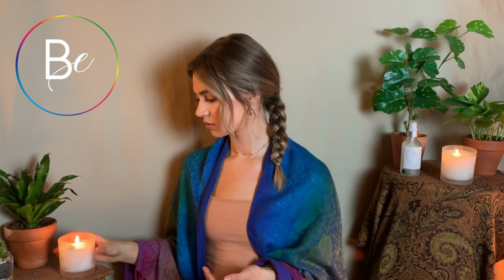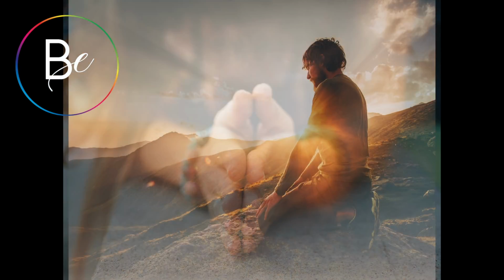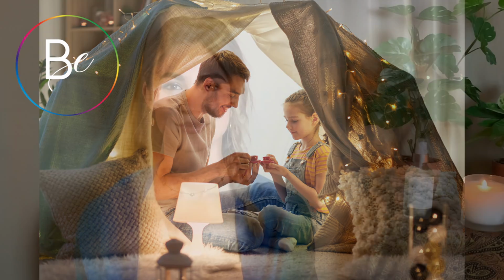Kaya: How to Use Zodiac & Chakra Mists and Fragrance Candles from Be.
Kaya, Brand Ambassador for Be products shares how to use Be spray mists and fragrance candles for auric and energy amplification and alchemization. All Be products are aligned with the zodiac signs and chakra centers.

Be produces products attuned with the physical body, connected to the realm of the spirit, grounded in a heart-centered soulful embodiment of nature. We have created an embodied ritual, infusing pure therapeutic essential oils and hydrosols produced from organically cultivated and ethically wild harvested plant sources. Be uses ritual practices to manifest the life you seek - high vibe living and loving. Upon application our products alchemize your aura and auric space, supporting ritual work and inviting personal transformation.

Be AURA MISTS are a Divine blend of wild harvested flower, gemstone, and plant essences, combined with therapeutic essential oils, infused in pure and energized water with crystals amplifying the frequency.

Be AURA CANDLES are hand-poured pure coconut and beeswax, infused with organic essential oils. Beeswax is the only wax to illuminate the full spectrum of light. Resonant crystals anchor and amplify the energy, adorning the surface.

Be is energized with sacred elemental properties, sound, and ritual - created to balance your personal aura and auric space in the Starlit Hall of Beloved.

We believe in the exquisite perfection of nature. We use 100% therapeutic grade, organic essential oils. We have spared no expense. We believe in the power of nature and the therapeutic effect: mind, body, heart, soul and spirit.

We use astrology and the chakras to explore who we are and why we are here. Whether you start with your date of birth or a chakra energy, it is a journey to wholeness and harmony. You are everything. We are connected - one. Seeking balance, we work across the wheel, uniting above and below.